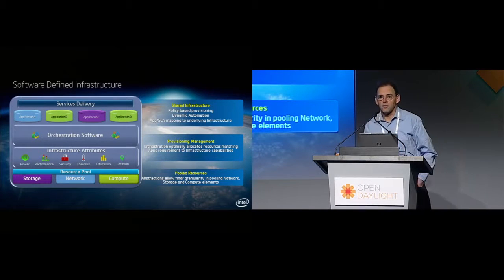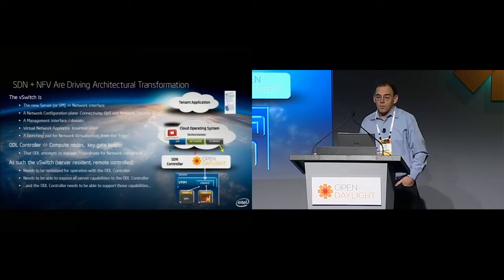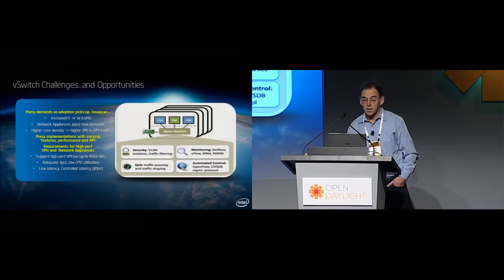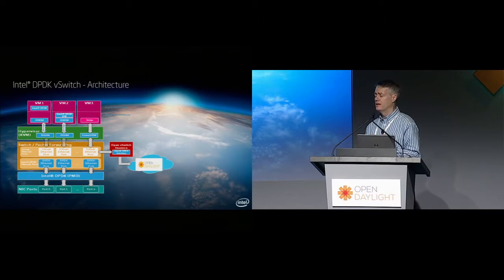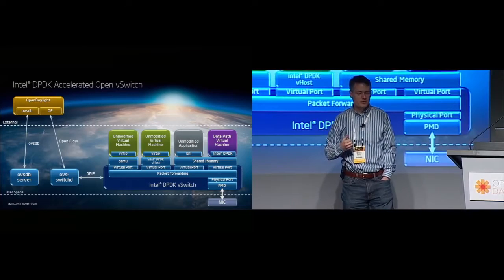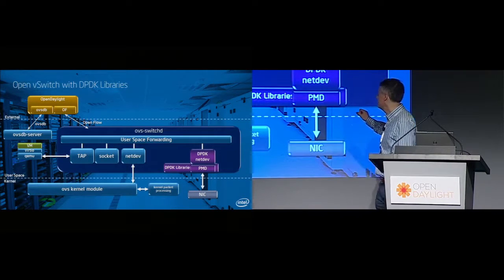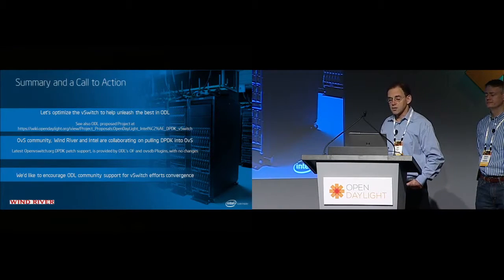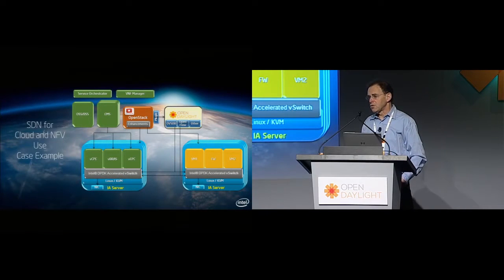Supporting an Optimized vSwitch with OpenDaylight | OpenDaylight Summit 2017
Uri Elzur and Brian Skerry of Intel discuss the role of vSwitch and its use to support and promote OpenDaylight at the OpenDaylight Summit  2017.

Videos from the first OpenDaylight Summit in Santa Clara on  4-5, 2017.

Rob Dolin (Microsoft) leads a lab session to show attendees how to run OpenDaylight on Windows at the OpenDaylight Summit  2017.